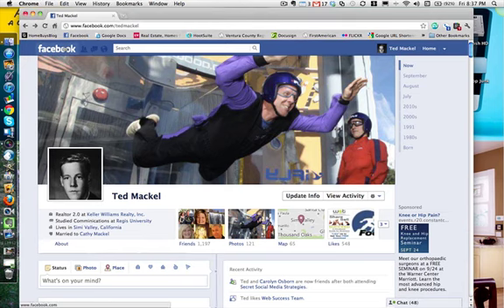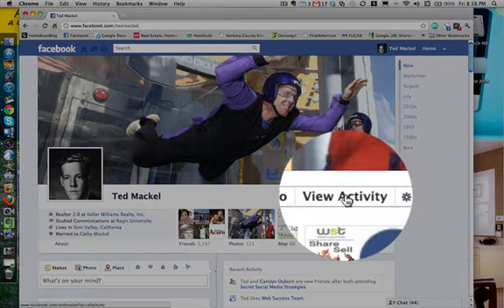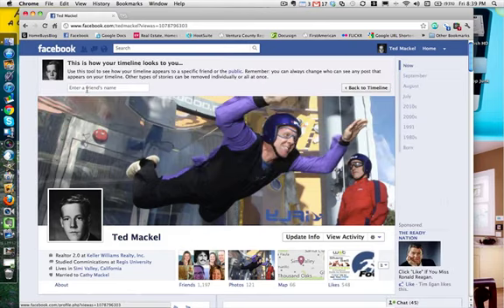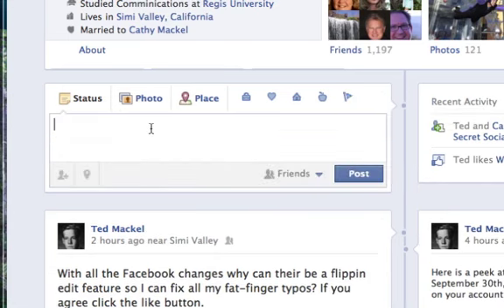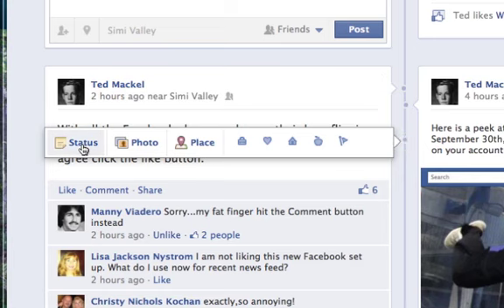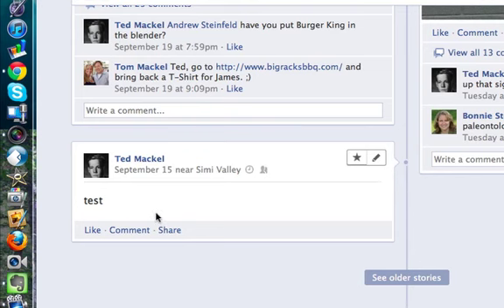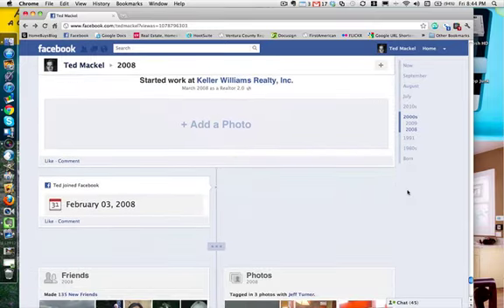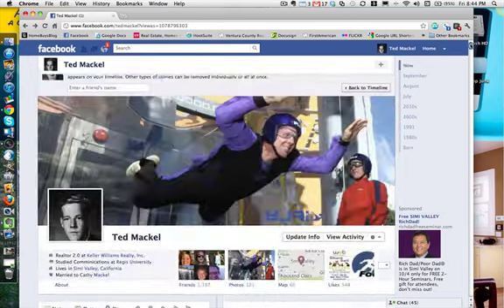(tutorial) Understanding the new Facebook Timeline Profile Page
If the new changes to Facebook have you freaked out, just wait till the new profile page is rolled out next week. This tutorial will help you understand the new Facebook Timeline Profile.  I am not a techo-nerd that records a screen cast with a heavy accent that creates more confusion than when you started, I am just like you trying to just get along in the day.